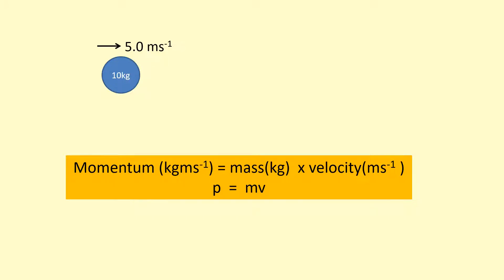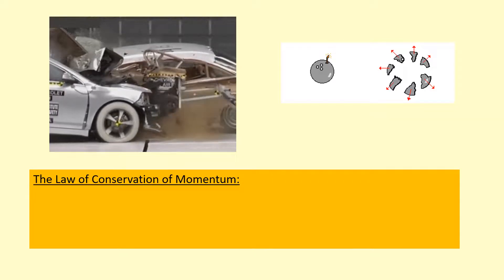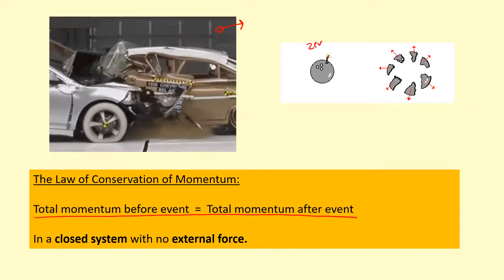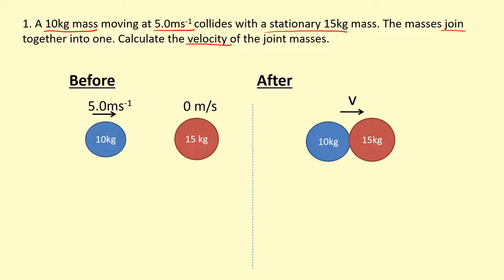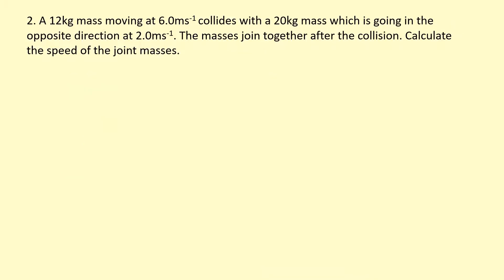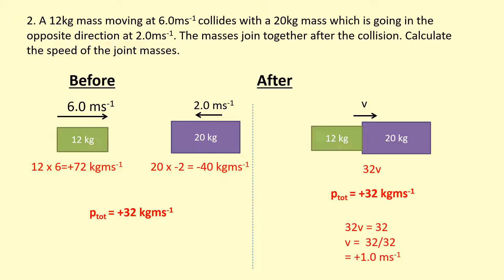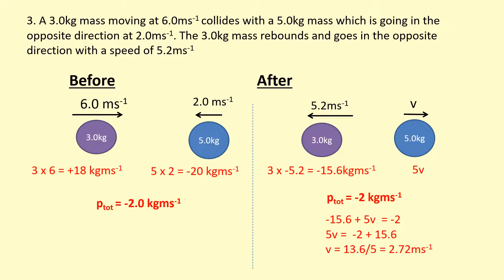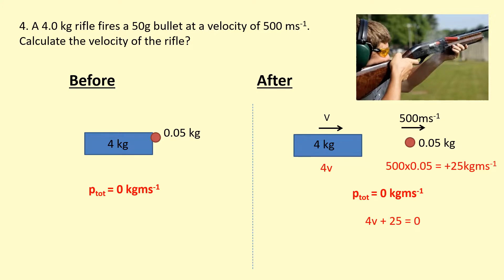1.26 When and how is momentum conserved?